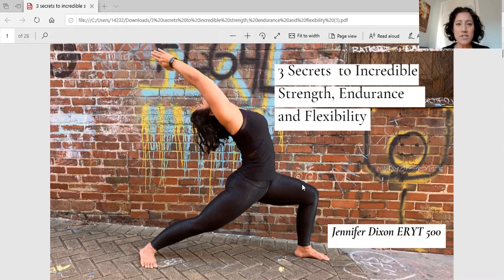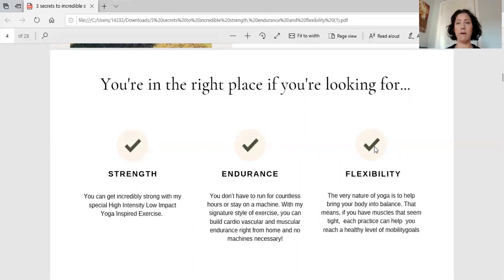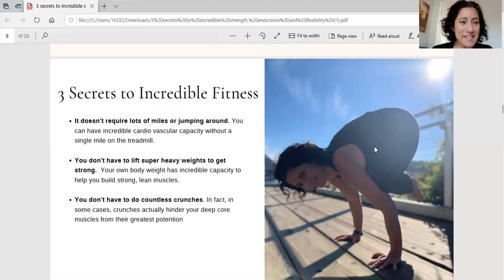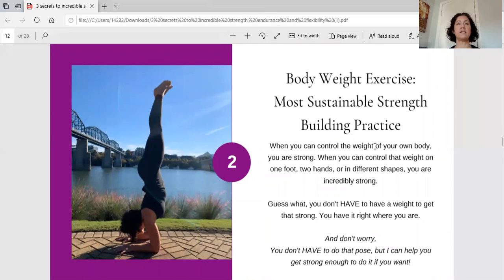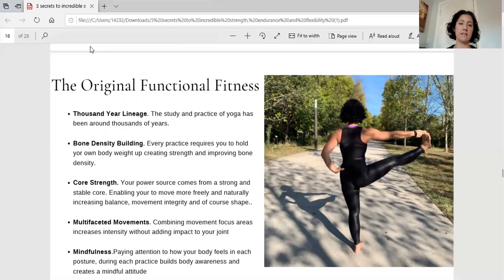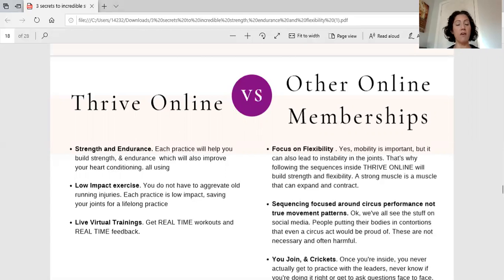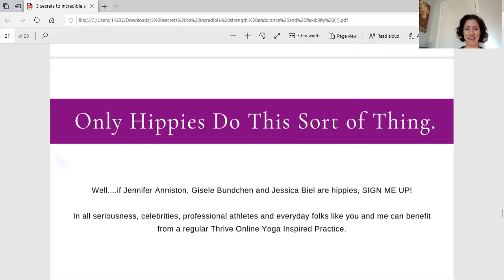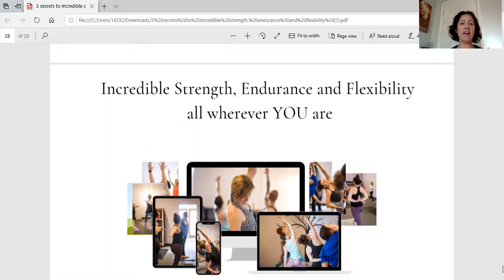Learn 3 secrets to Incredible Strength, Endurance and Flexibility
Are you interested in learning my 3 secrets to Incredible Strength, Endurance and Flexibility? Then you'll need to check out this video!

If you're struggling to bust through that plateau-whether it's a PR on the trail, a PR in the gym, or you're just struggling to get rid of that last 10 lbs, then you'll love this video.

It's all about my 3 secrets to helping you build incredible strength, endurance and flexibility.

you don't have to run any more miles, you don't have to do another WOD, you don't have to do a single burpee.  It just requires you to do these Signature Yoga Inspired Exercises, and you can join now, at a discount!

Check out this video for more!